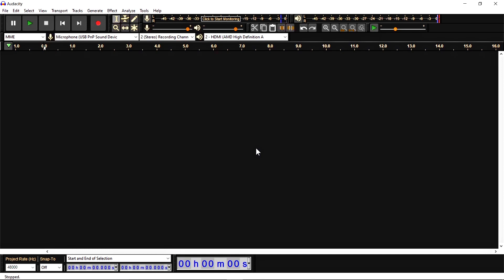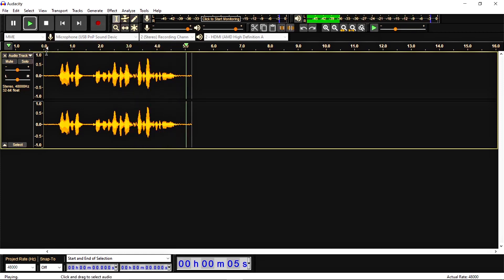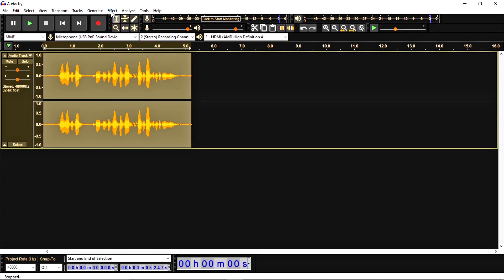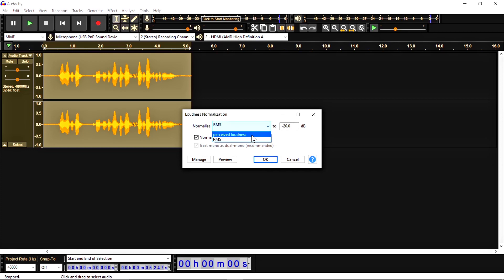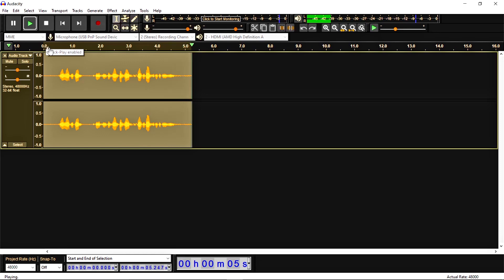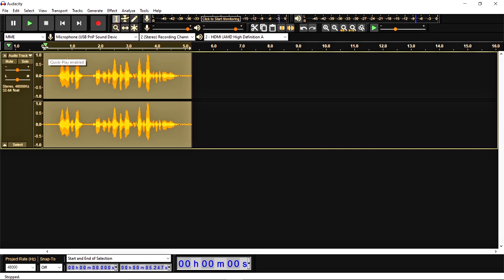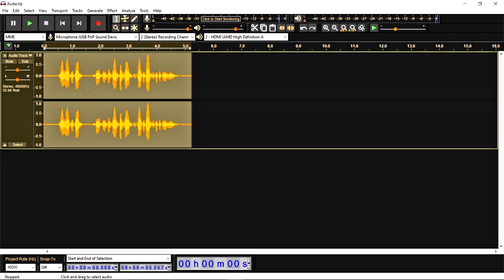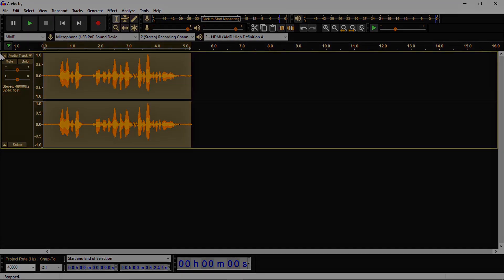Loudness Normalization : Audacity Tutorial Class 12, - 2021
Download Audacity-
Audacity-
Audacity is a free and open-source digital audio editor and recording application software, available for Windows, macOS, Linux, and other Unix-like operating systems. Audacity was started in the fall of 1999 by Dominic Mazzoni and Roger Dannenberg at Carnegie Mellon University and was released on May 28, 2000 as version 0.8

As of April 19, 2021, it is the most popular download from FossHub, with over 110 million downloads since March 2015. Previously, downloads were served from Google Code and SourceForge, with a combined total in excess of 200 million downloads. Audacity won the SourceForge 2007 and 2009 Community Choice Award for Best Project for Multimedia.

In April 2021, it was announced that Muse Group (owners of MuseScore and Ultimate Guitar) would be acquiring the Audacity development project and continuing development of the software
Video Tags -
All_Things_Great_(ATG)